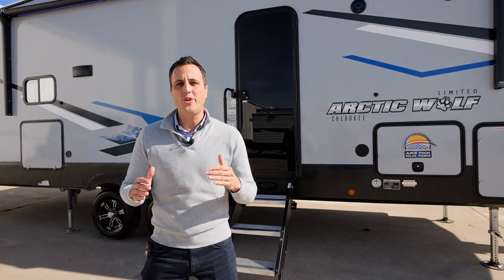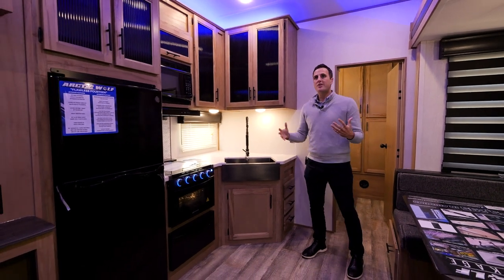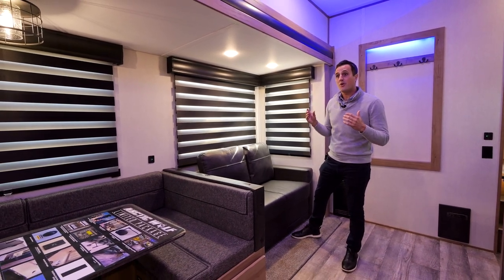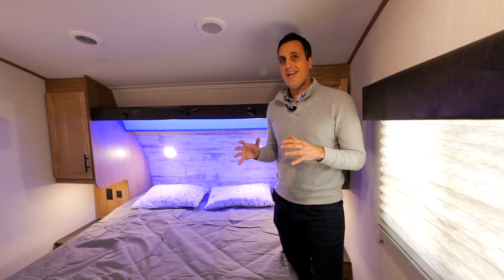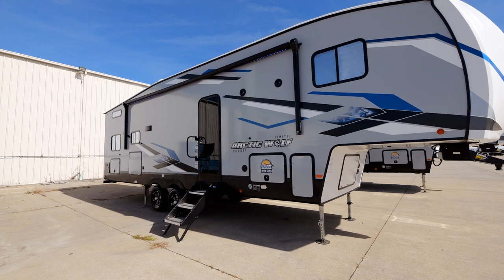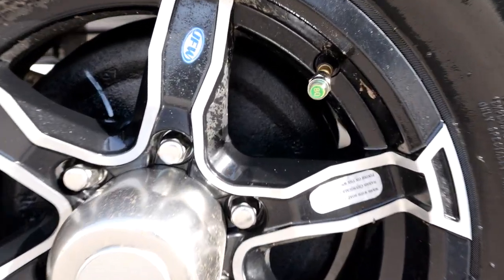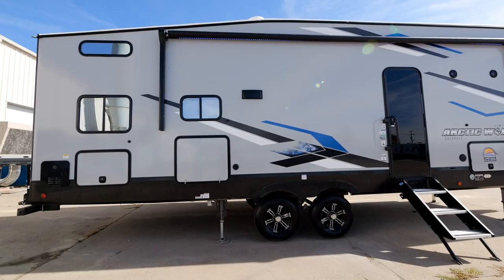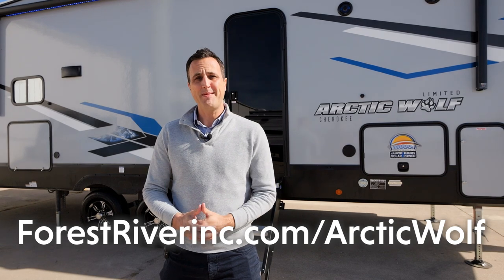Tour the 2023 Arctic Wolf 287BH Fifth Wheel by Forest River (Cherokee)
Our most popular multi-sleeper and family fun coach! Interior highlights include an oversized u-dinette seating surface for all the kids, dual pots and pans drawers, oversized double bunk beds, farm-style sink and 6’4” tall slide rooms, electric fireplace and an 80” queen size bed. Some exterior refinements include an oversized 20’ exterior awning, 15,000 BTU A/C, basement storage, Cherokee “Step Above” entry step, one-touch auto leveling and a deluxe outside kitchen for the camp chef!